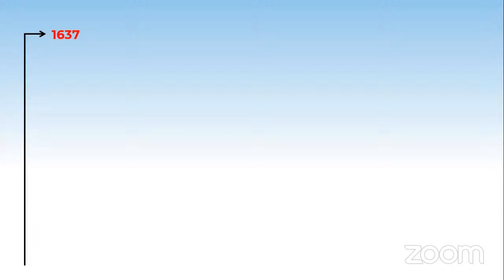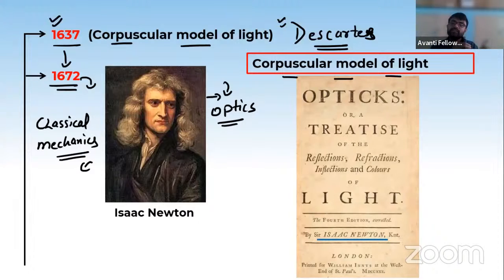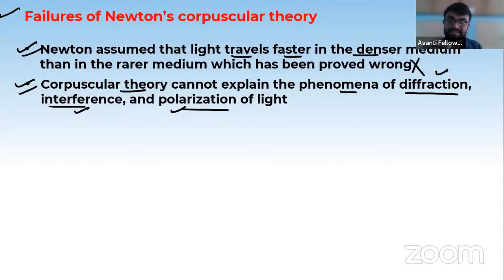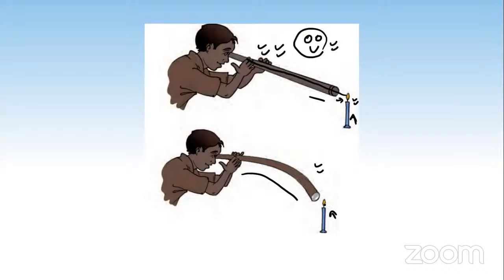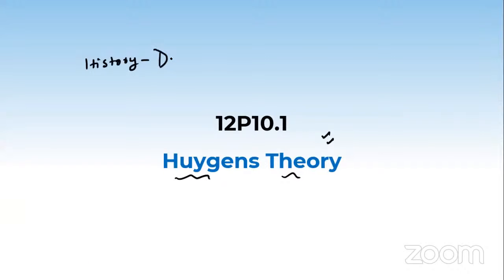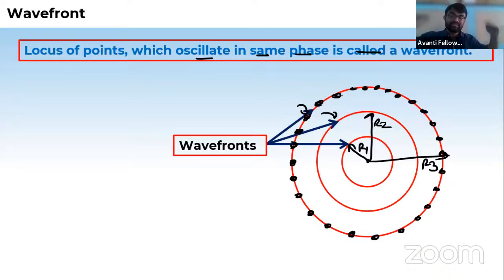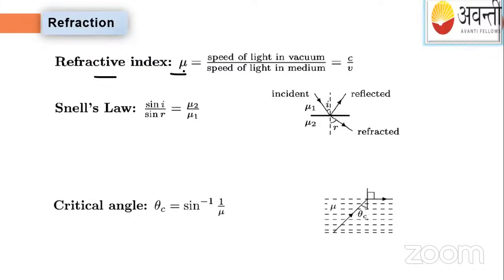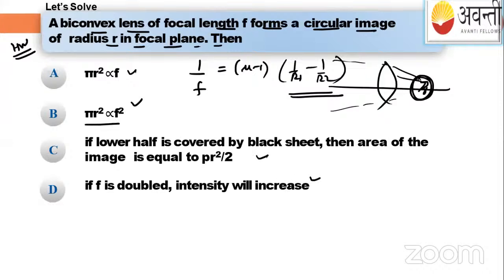ENABLE XII CLASS PHYSICS